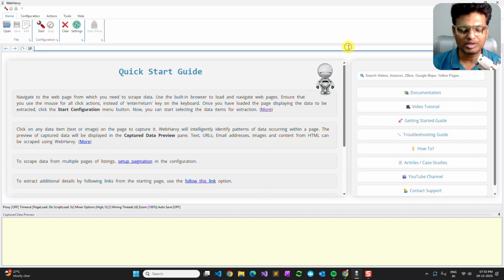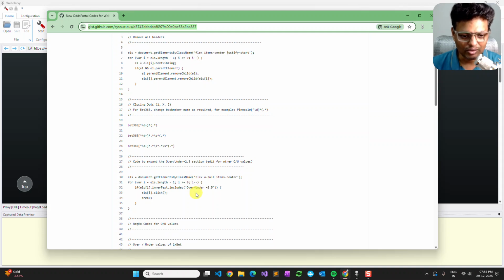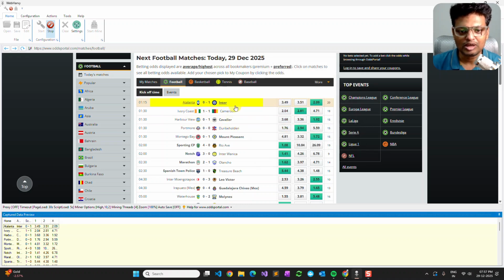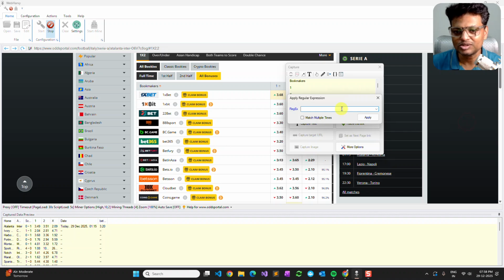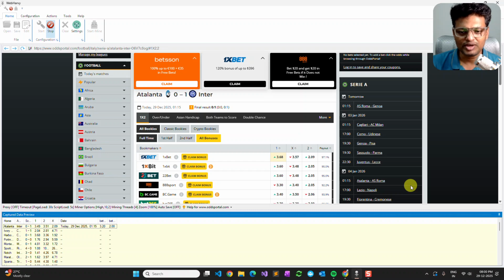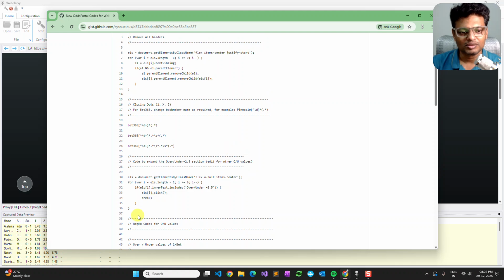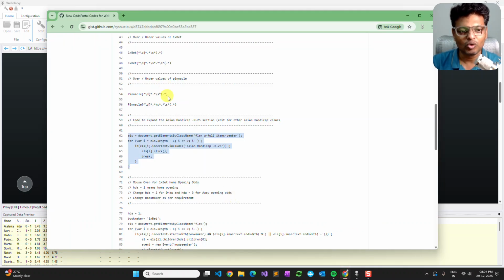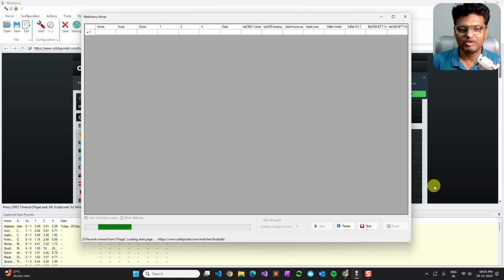OddsPortal Scraping Master Guide 2026 | Closing & Opening Odds, Asian Handicap, Over/Under, BTT etc.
Video shows how WebHarvy can scrape opening and closing odds of any bookmaker website. Also explained how to scrape over/under, asian handicap, both team to score odds.

00:00 Introduction
02:04 Selecting data from the starting page
04:00 Closing Odds of any Bookmaker
05:30 Opening Odds of any Bookmaker
08:20 Over/Under Odds
10:04 Asian Handicap
11:04 Both Teams to Score